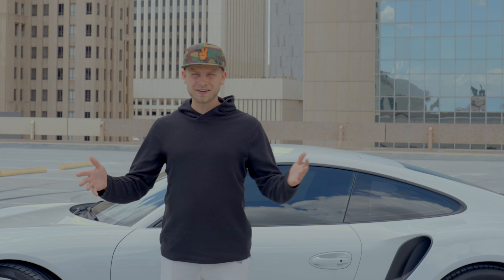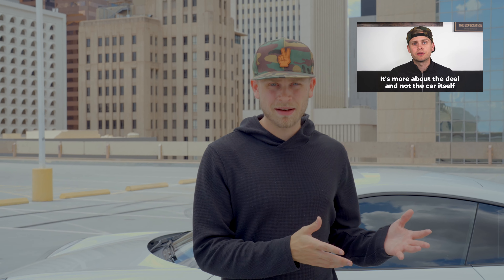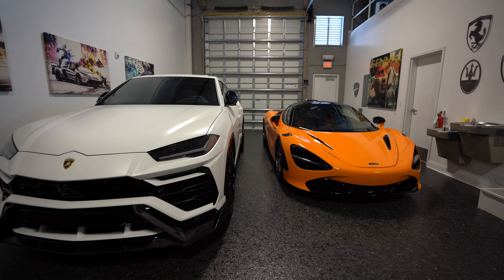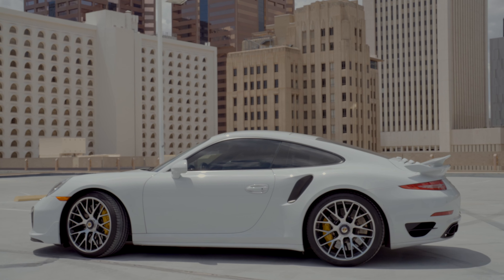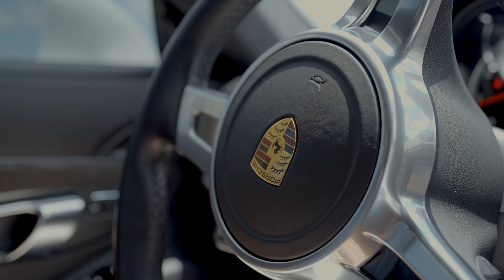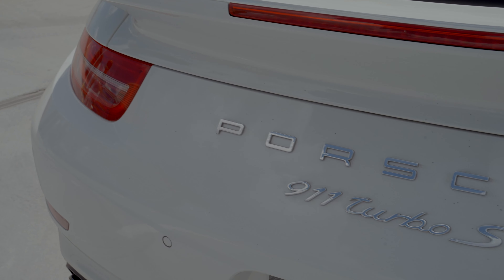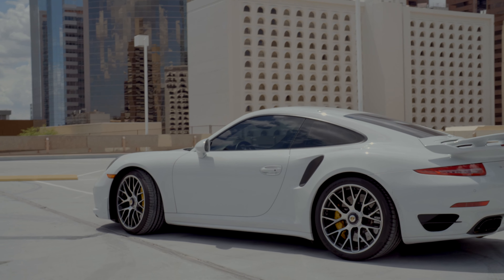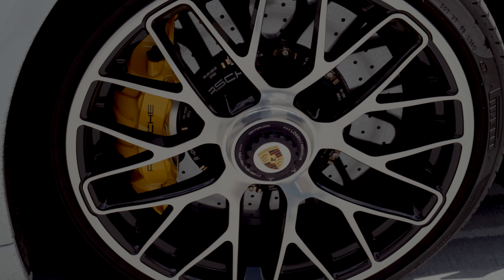Exotic Car hacks: WAS IT WORTH IT?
🚀 Let my team install our profit-powered scaling systems into your company for you to help turn your business into a high-profit self managing company.

🔥 Teaching everything I know from scaling to $30M before 30.

Working with Hunter of Exotics Hunter and PJ of Exotic Car Hacks, I bought an exotic car through their car-finder service. In this video I discuss my experience with their service, if I'd recommend it, and if I'd do it over again.